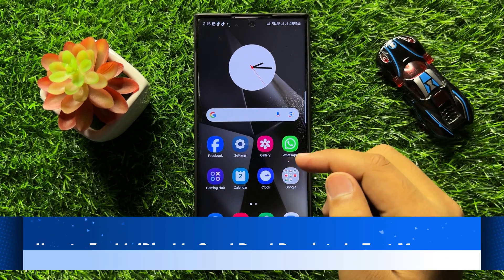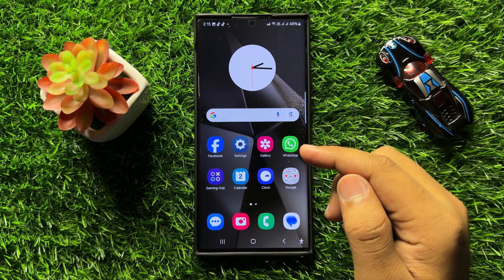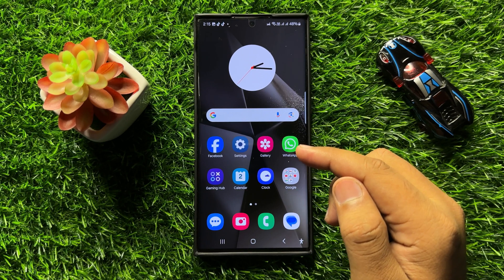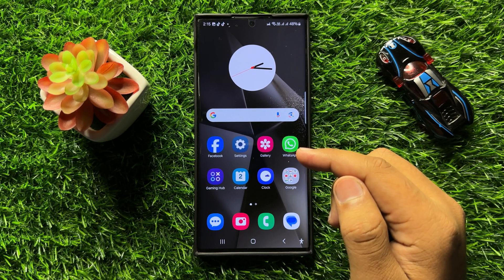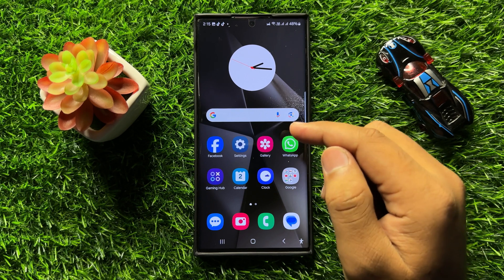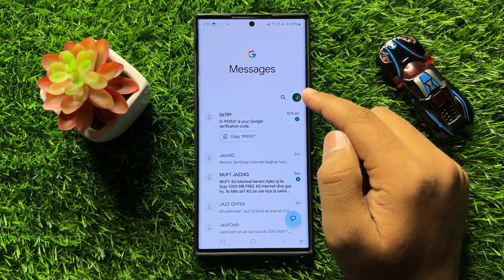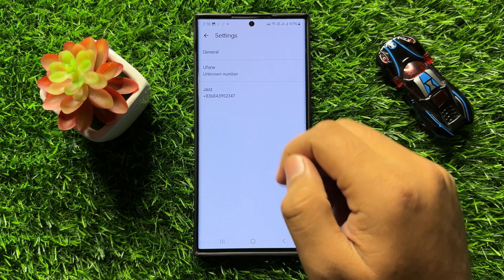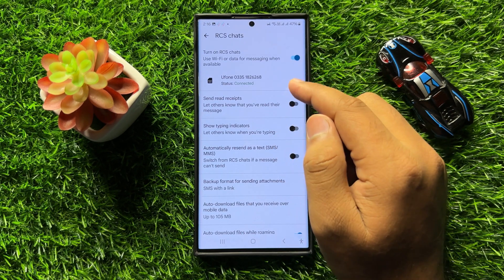How to Enable/Disable Send Read Receipts In Text Messages Samsung Galaxy S25 Ultra